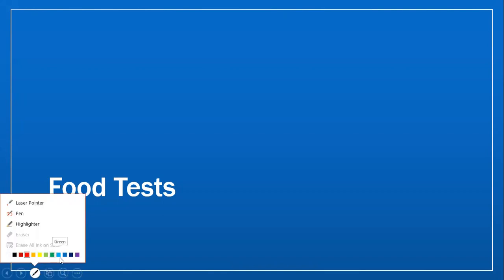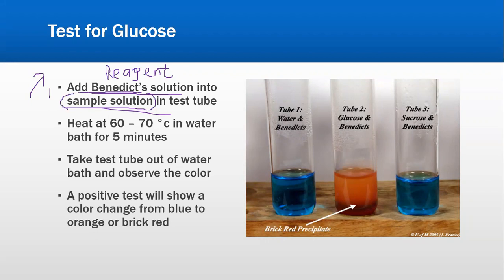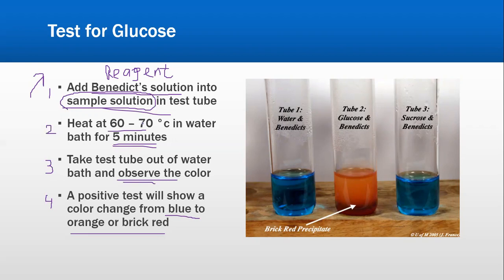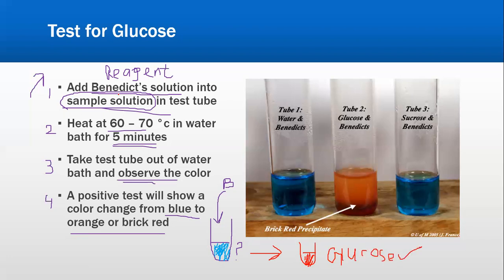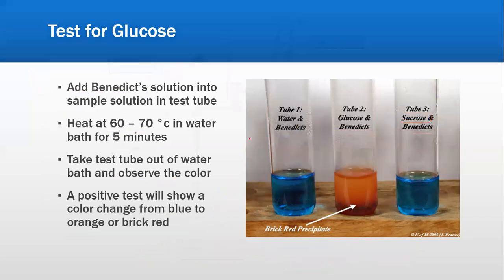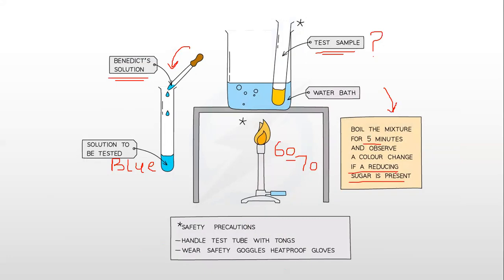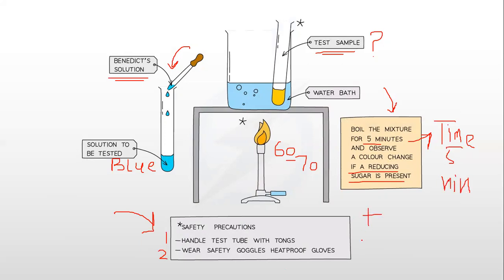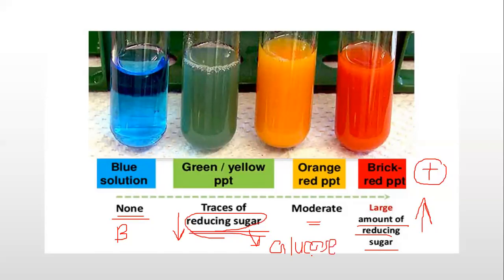Test for Glucose | Biological Molecules | Edexcel IGCSE (9-1) Biology | Virtual Pathways